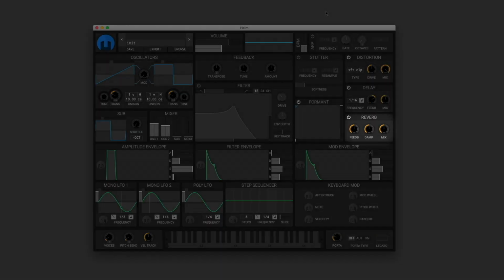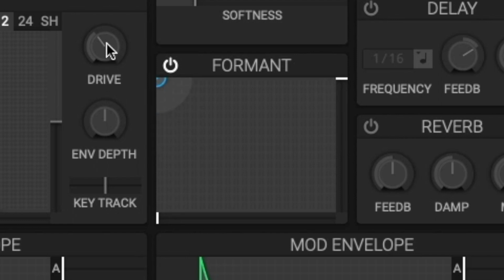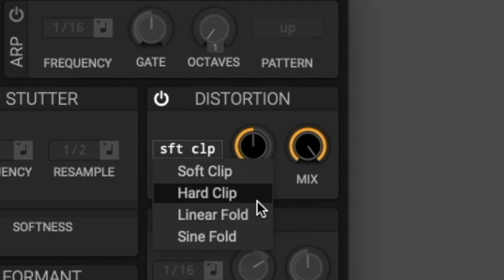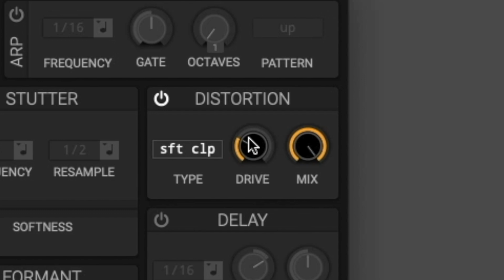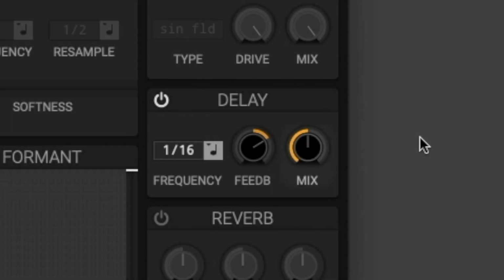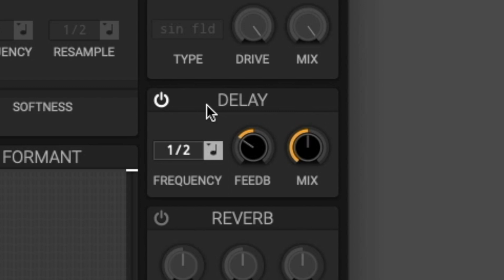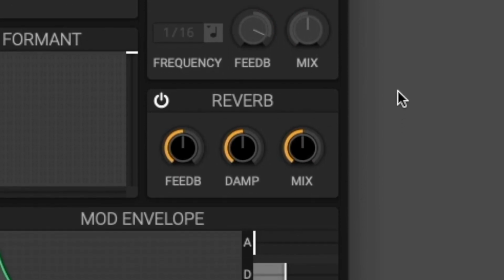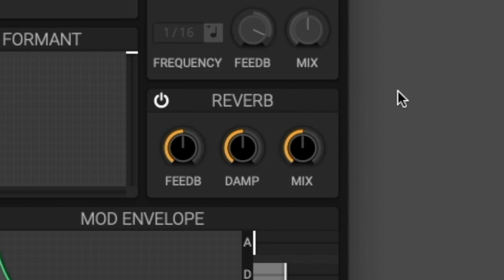Helm Synthesizer - A Complete Guide | #4 More FX Modules